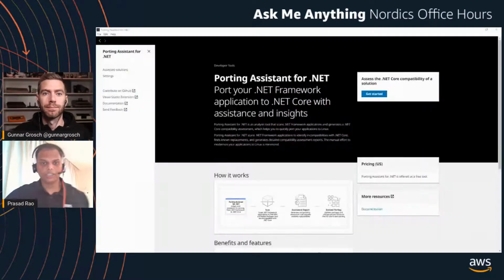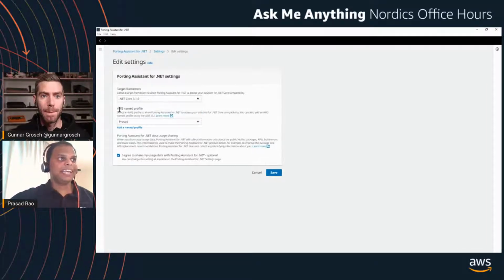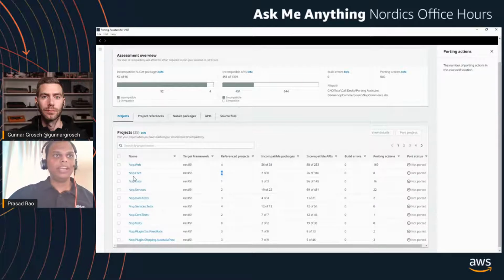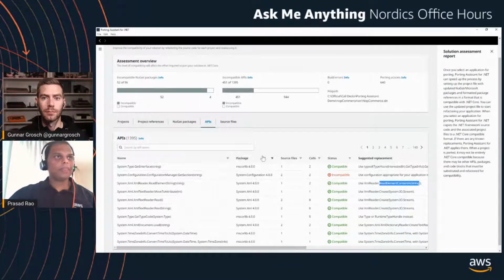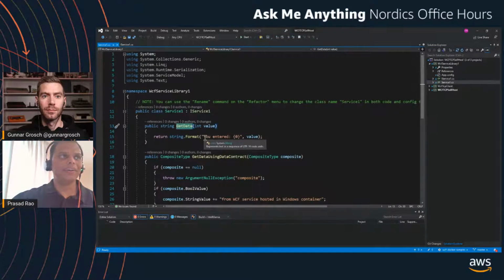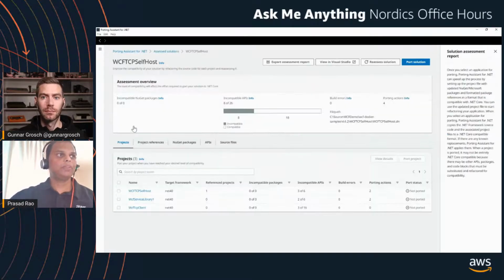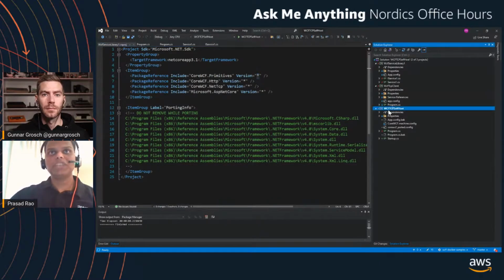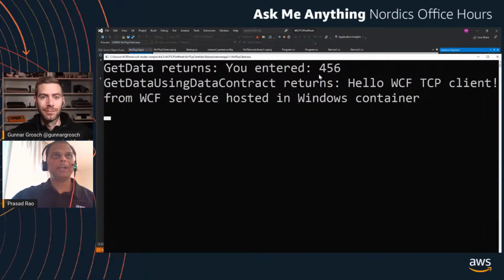AWS Nordics Office Hours - Modernizing legacy WCF applications to CoreWCF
Come join in the weekly Office hours with developer advocates and other AWS Specialists. This week Gunnar Grosch is joined by Prasad Rao for a look at modernizing legacy WCF applications to CoreWCF using Porting Assistant for .NET.